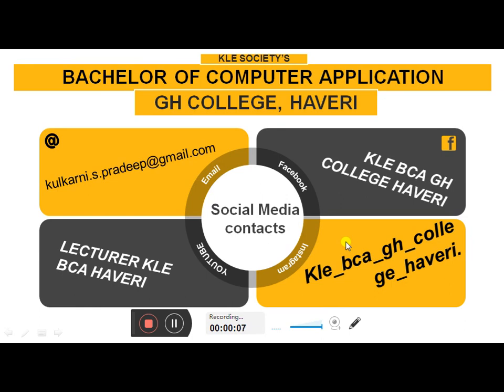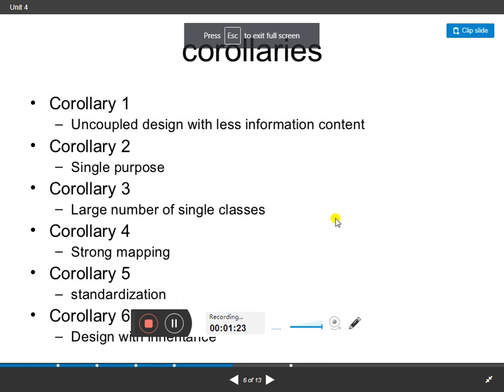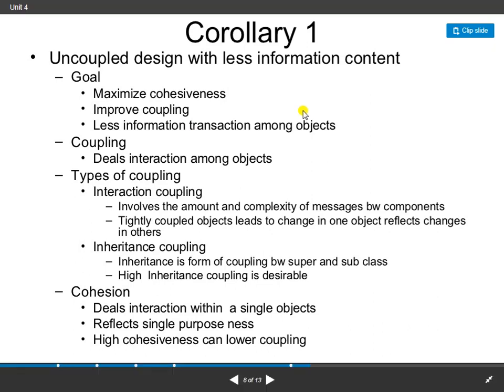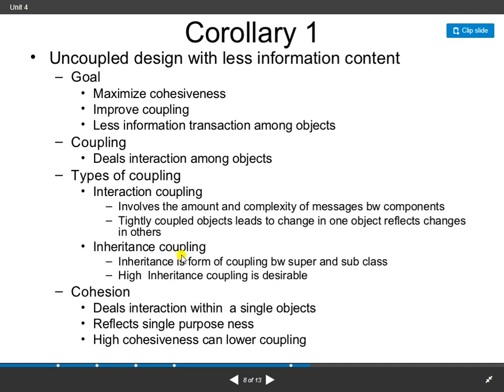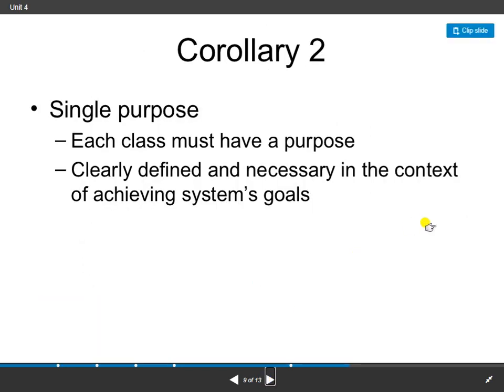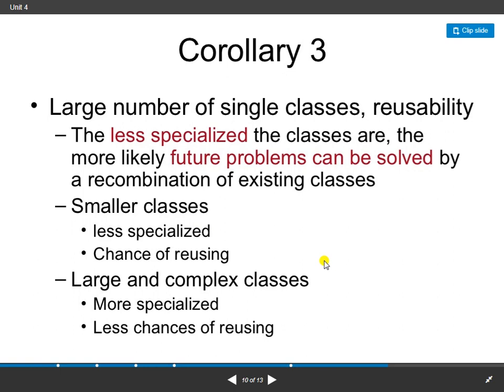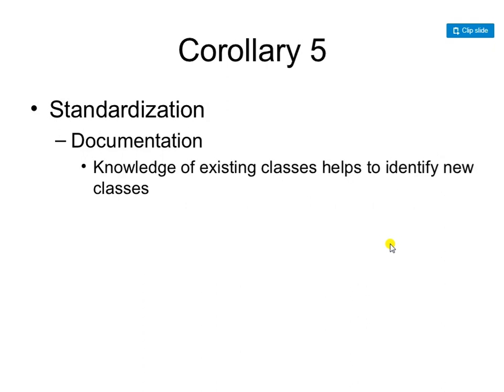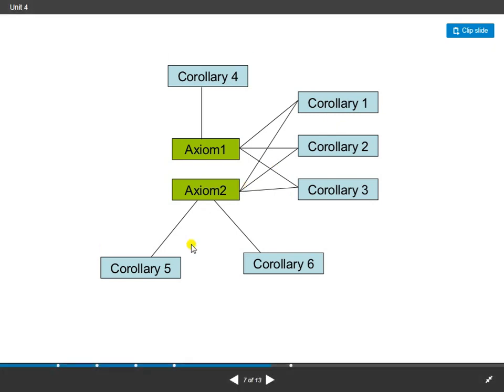Object Oriented Design Corollaries (OOSD)